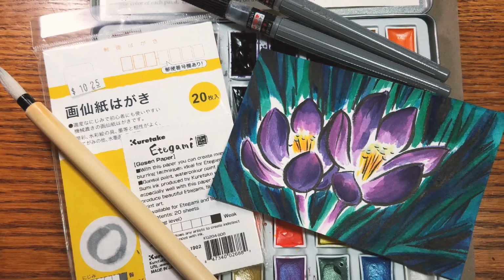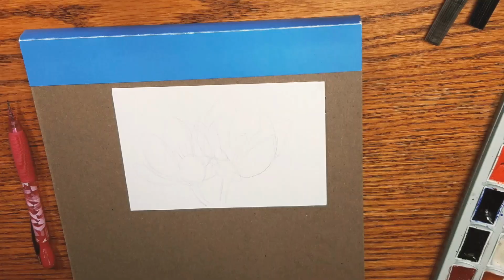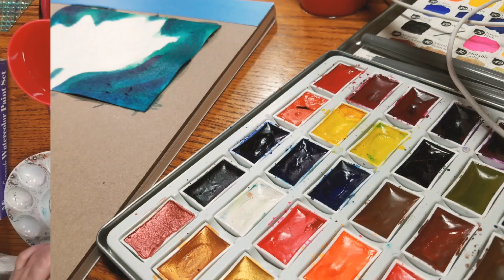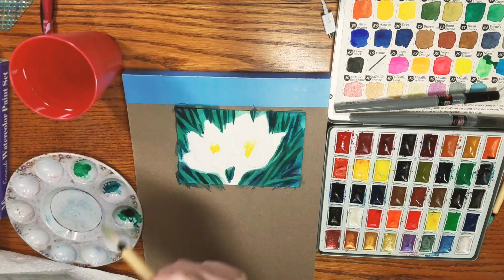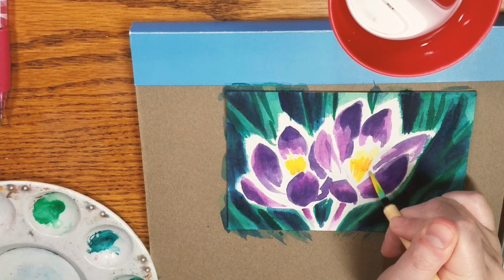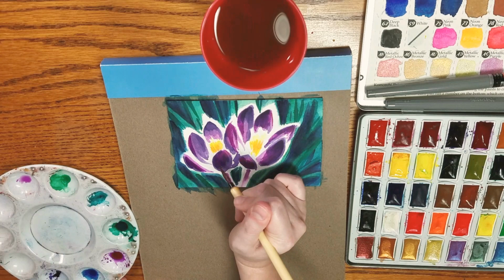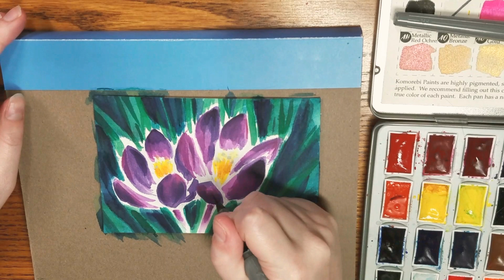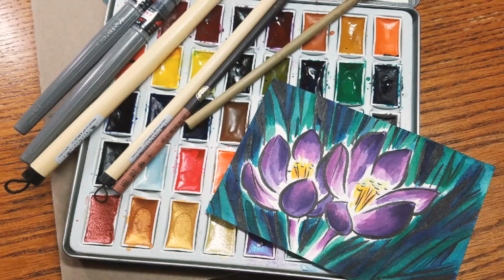🌼Crocus🌼 Etegami Watercolor Tutorial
Hey Artnerds!  Today I'm going to show you how to paint a beautiful spring crocus on an etegami postcard!   When it's done, mail it off to someone you love!

Materials Used for this Tutorial:
Etegami Paper (not the same but similar)
Sumi Brushes
MozArt Komorebi Set
Washi Tape
Chipboard back of sketchbook (or preferred support)
Pentel Pigment Brushpen Extra Fine
Pentel Pigment Brushpen Medium
White Gouache